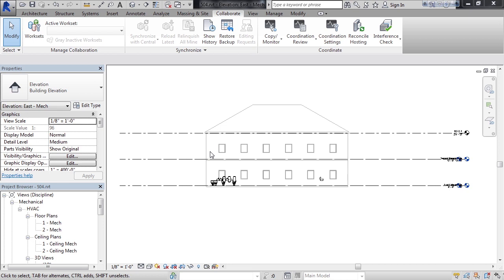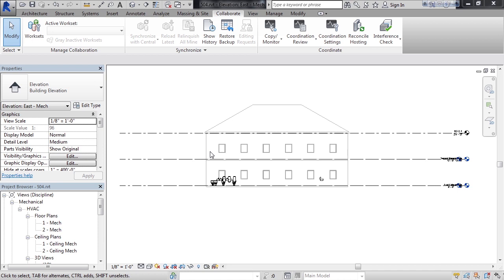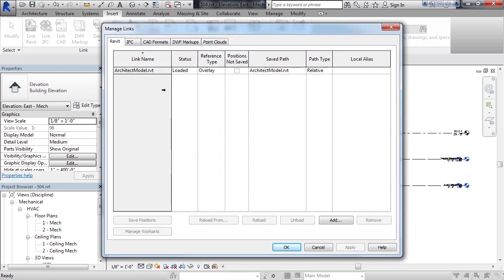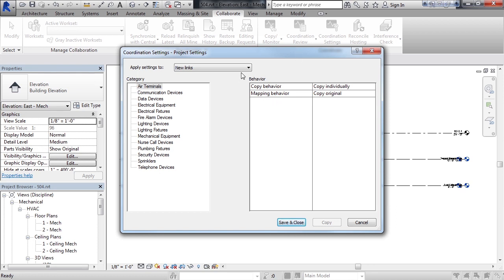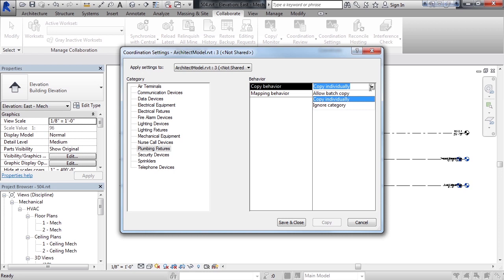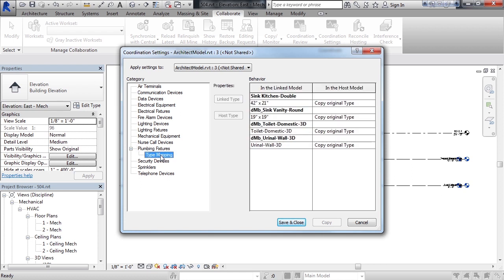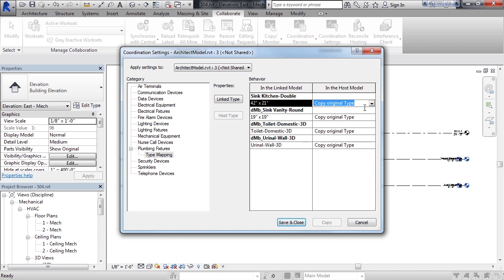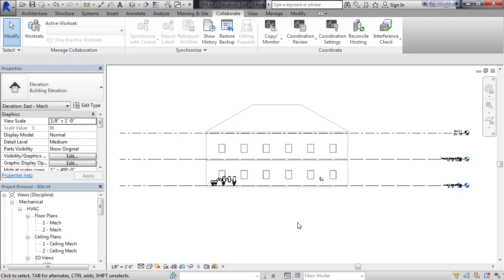Learning Autodesk Revit Copy Monitor MEP Fixtures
Dalam tutorial ini saya menunjukkan kepada anda bagaimana Copy Monitor MEP Fixtures di Revit sebagai proyek yang dapat Anda tautkan dalam sebuah proyek.